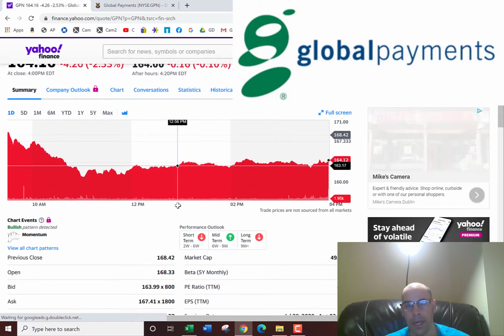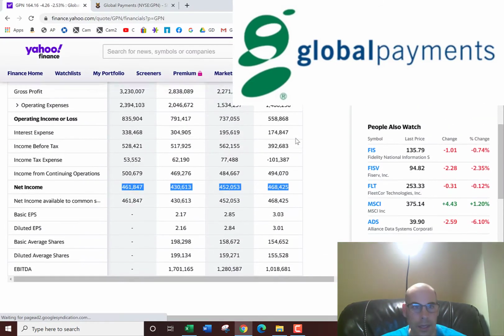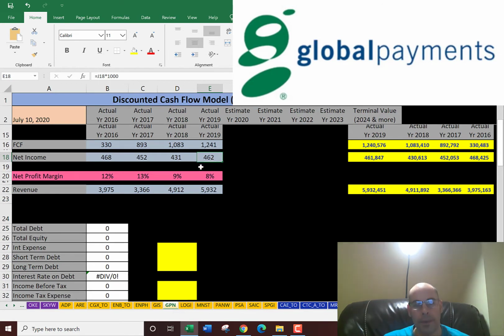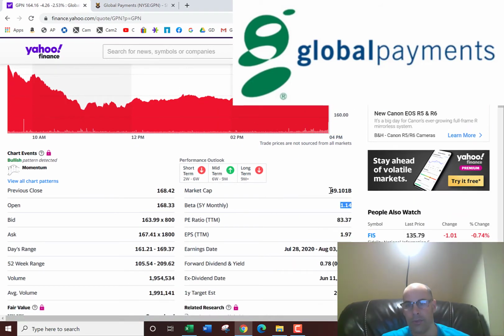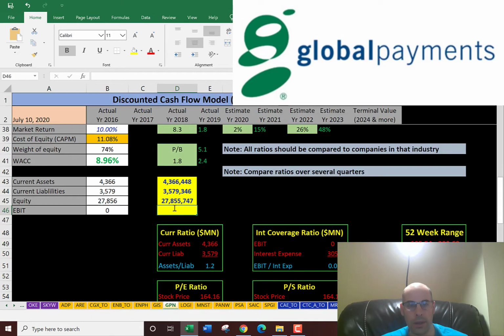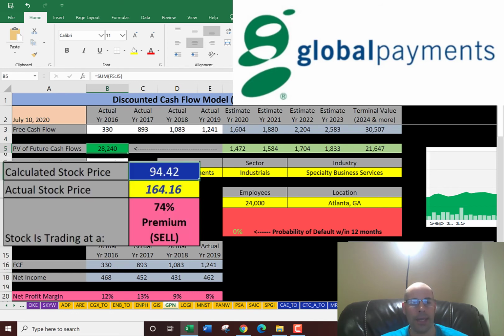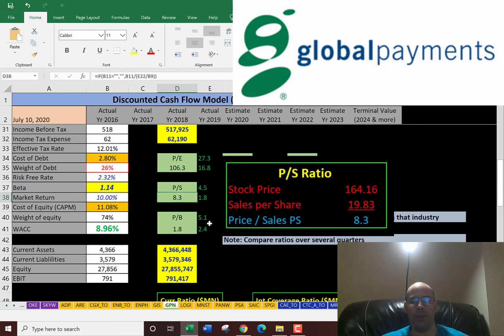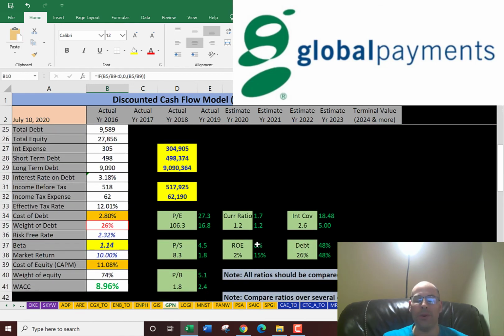Grab your credit cards because we're going to analyze Global Payments stock! $GPN